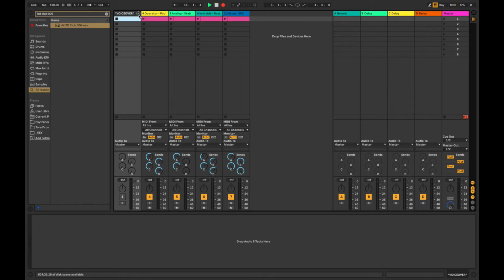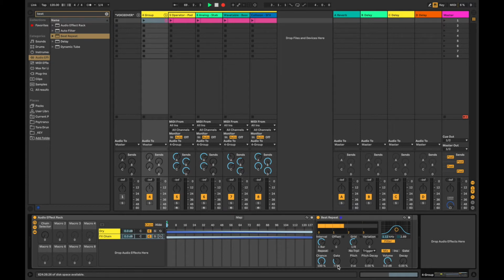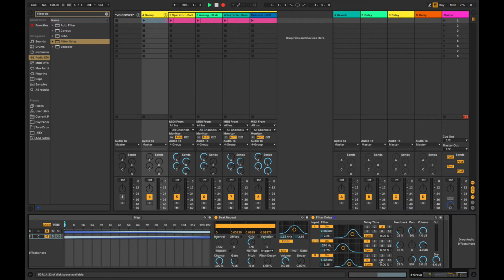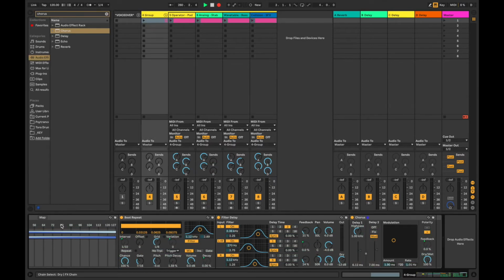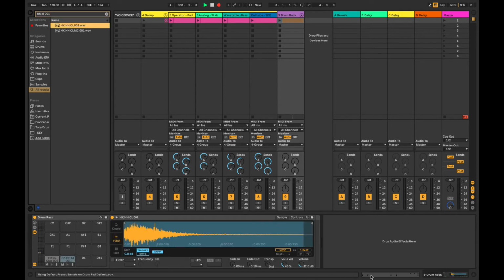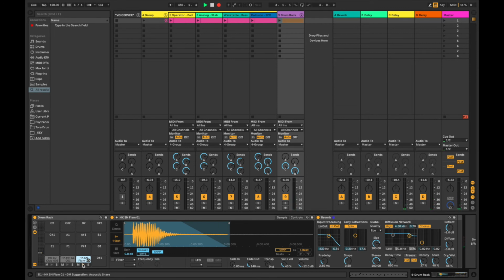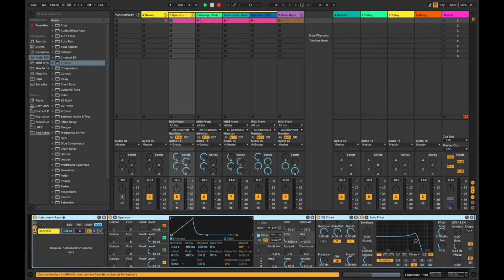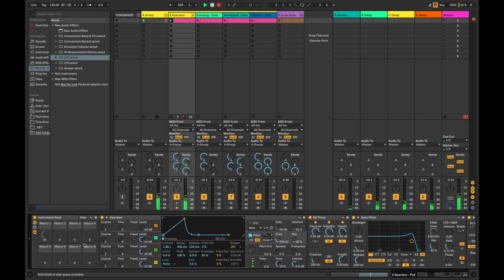Ableton 10 - Tutorial 2 Drum, Audio and Effect Racks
Welcome to part 2 of 4: Ableton Tutorial by SAE Byron Bay 19T3 AUD210 students Chris, Ethan and Garth. How many racks are there in Ableton? And what does that even mean? What can I do with them?